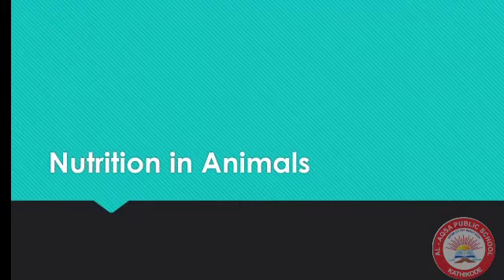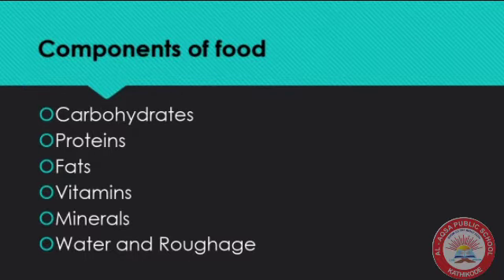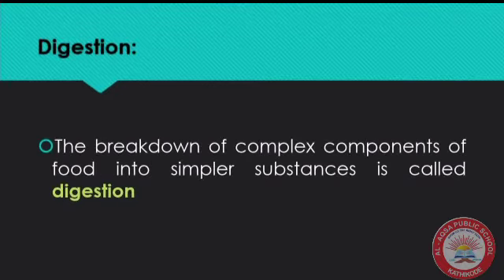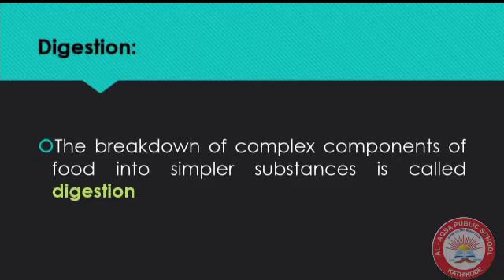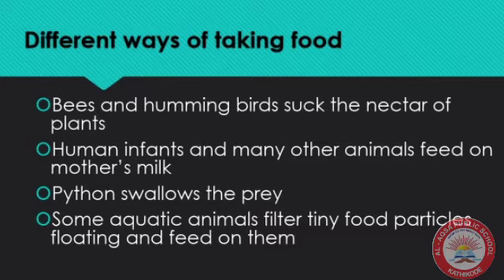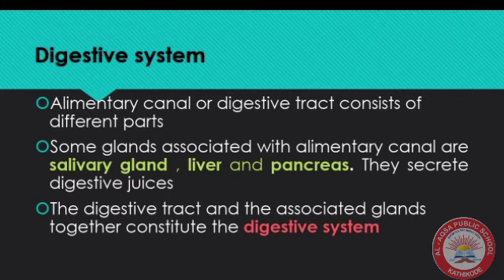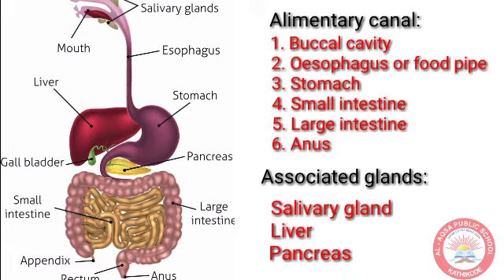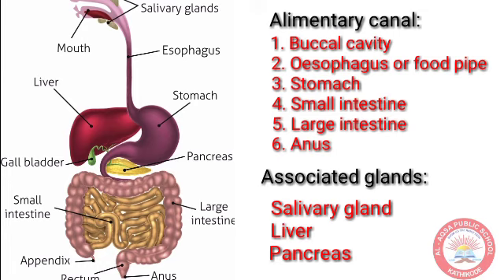CLASS VII BIOLOGY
NUTRITION IN ANIMALS (Part 1)